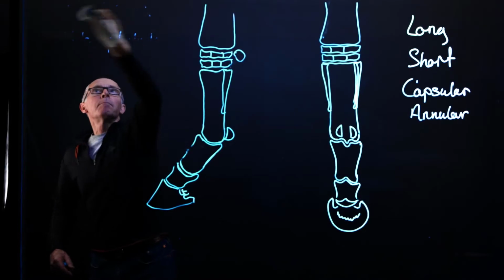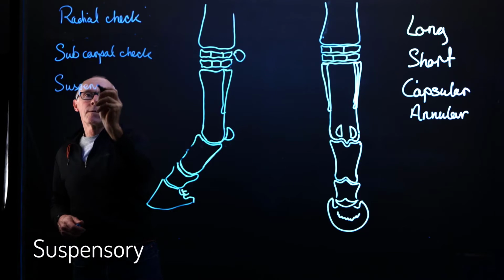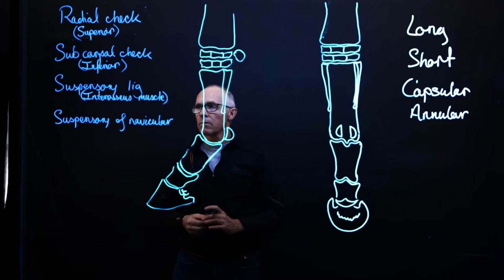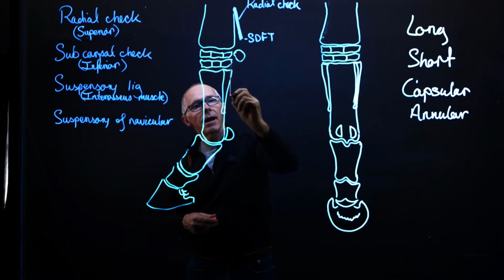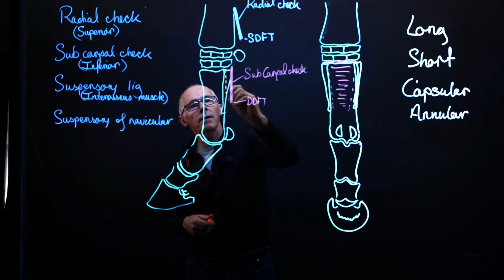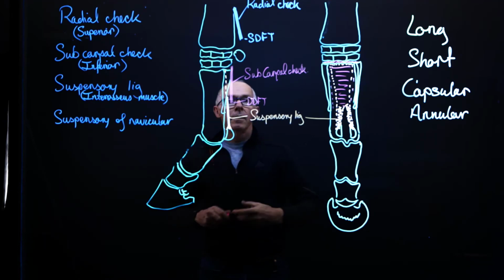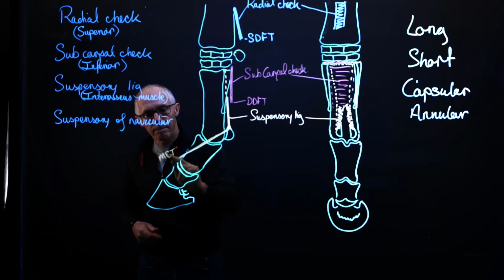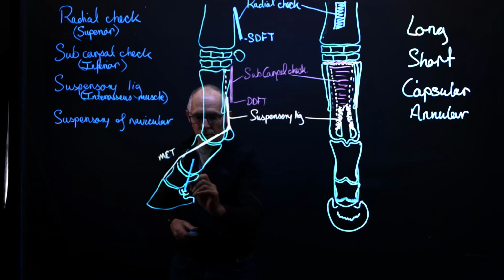KPU Long ligaments of the equine fore limb.